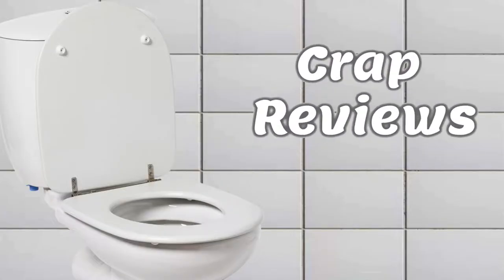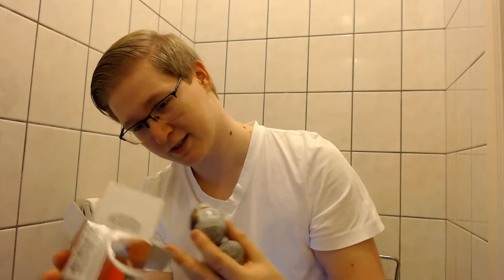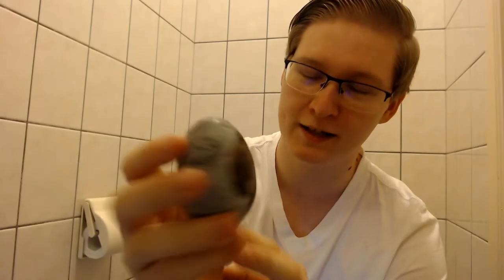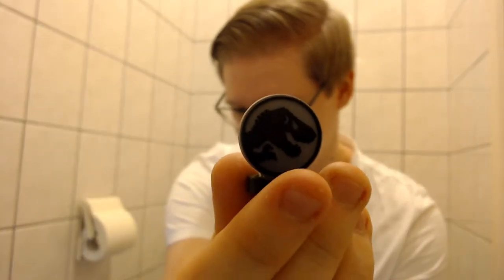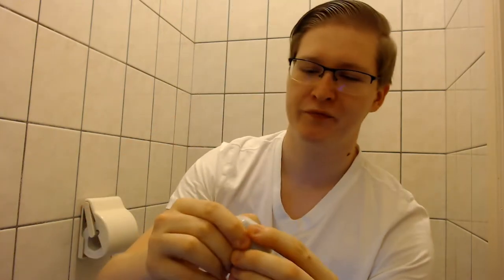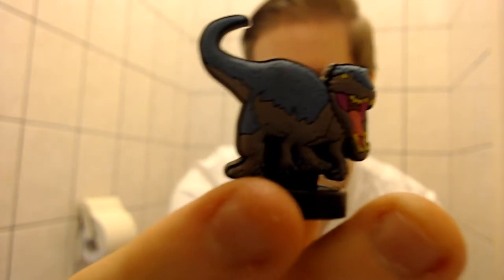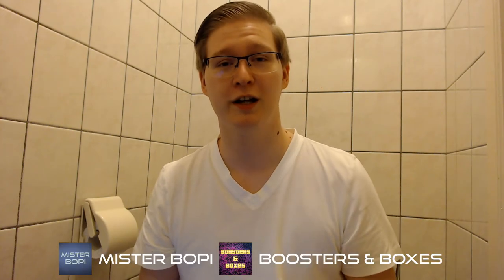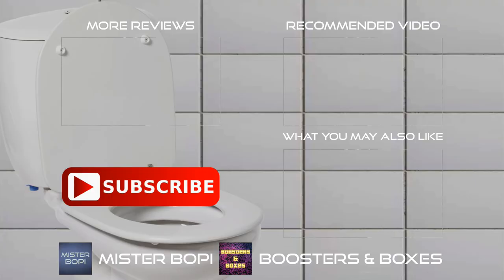Jurassic World Chocolate Surprise Eggs - Crap Review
In this video of 'Crap Reviews', we have a look (and taste) on the Jurassic World milk chocolate eggs by Bonbon Buddies.

Just like most surprise eggs, the box comes with three delicious chocolate eggs, each holding a toy inside!

Will we get a peaceful Triceratops, a cunning Velociraptor, or the king of dinosaurs, the T-Rex himself?!